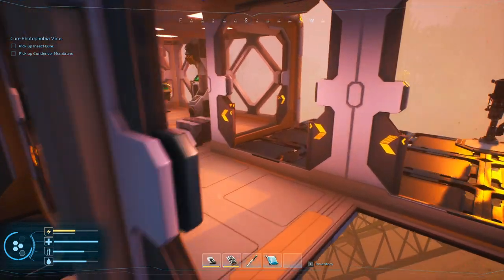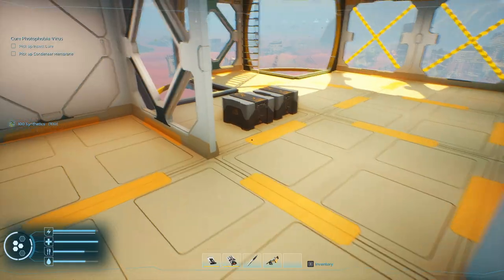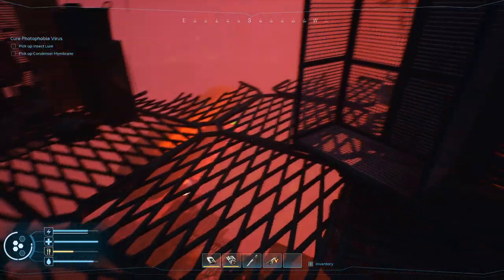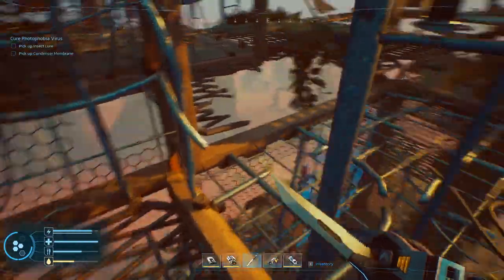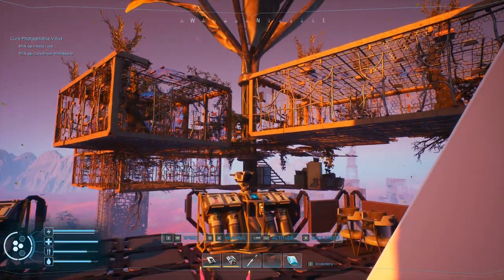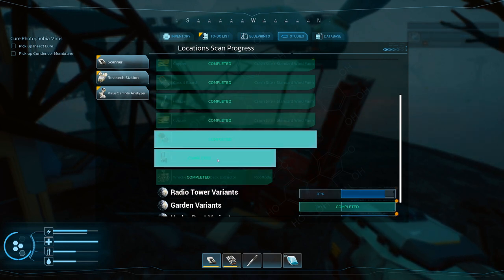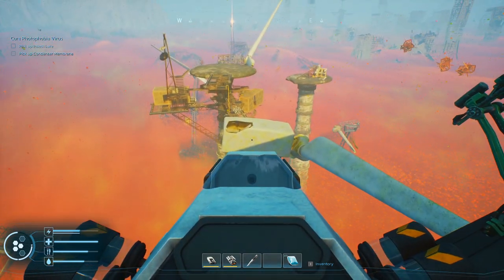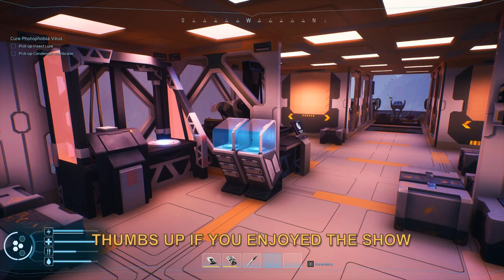Forever Skies Ep 14 | Won't Need To Sleep For Days!